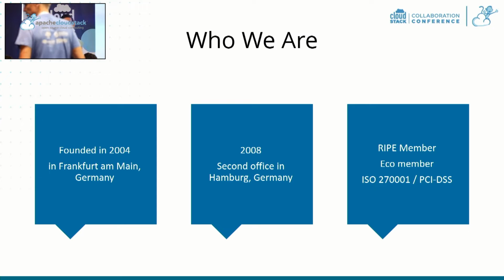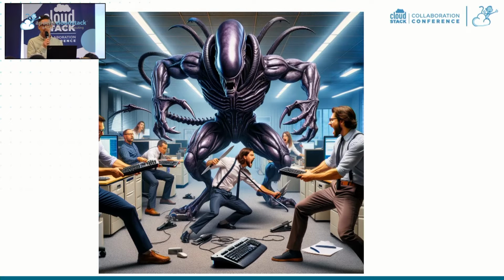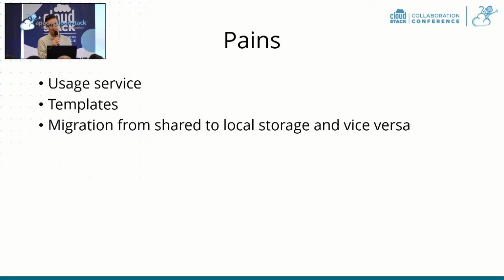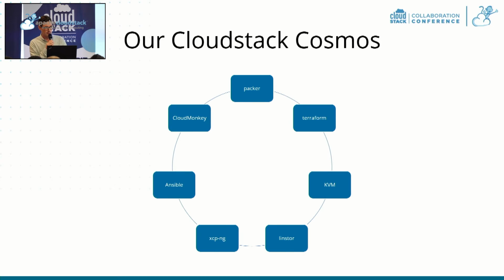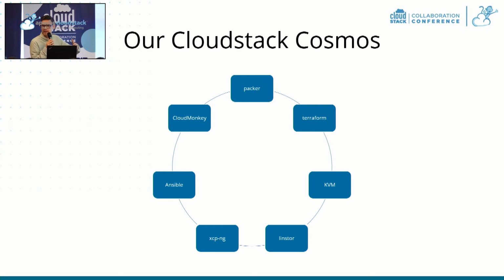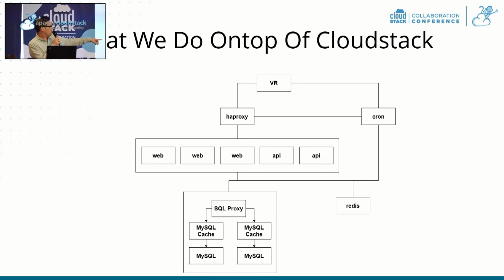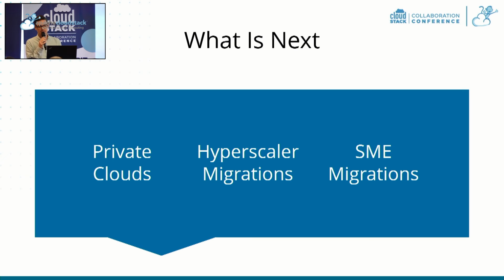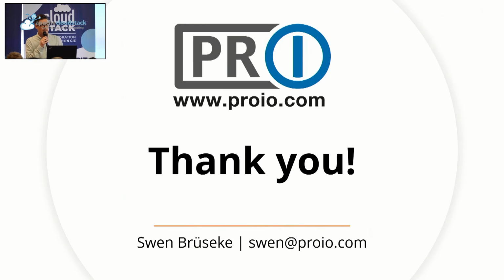How We Use CloudStack to Provide Managed Hosting | CloudStack Collaboration Conference 2023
Swen shows how proIO utilize Cloudstack to provide customers with managed hosting solutions and versatile public and private cloud solutions, mainly based on open-source software.